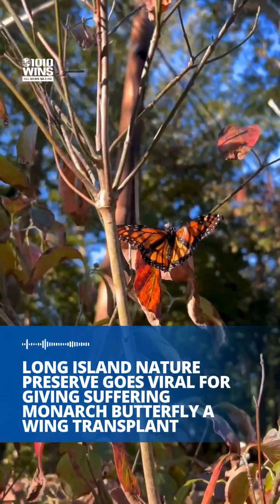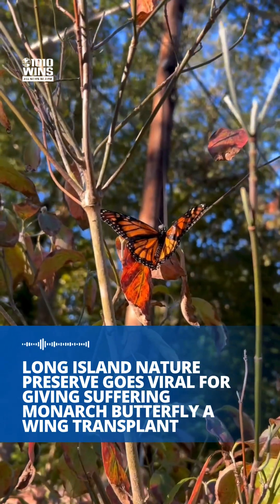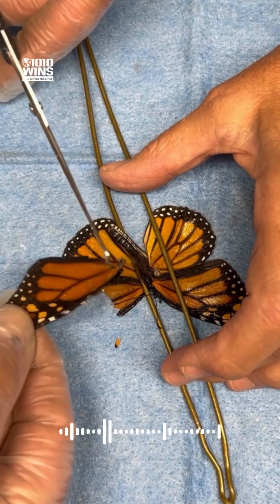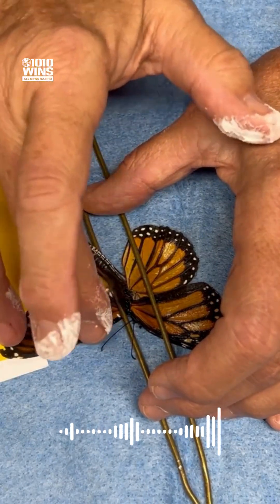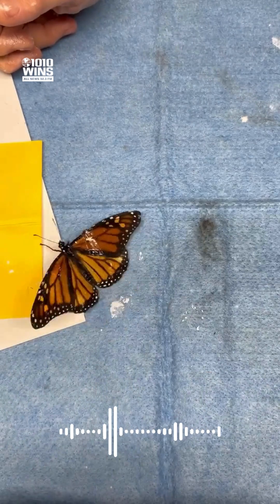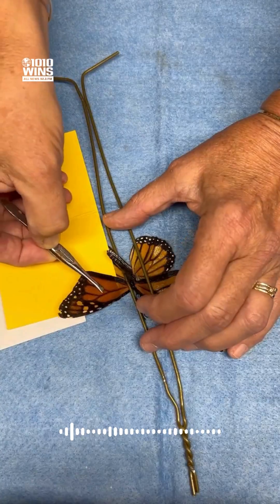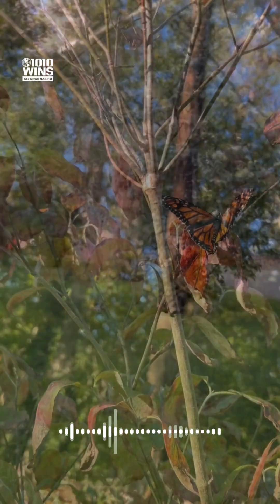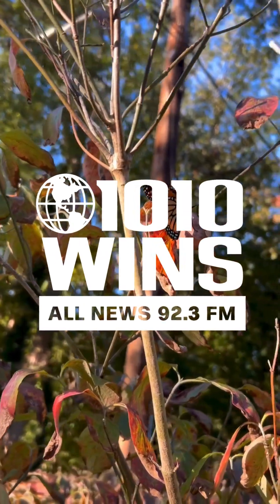Long Island nature preserve goes viral for giving suffering monarch butterfly a wing transplant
🦋 A monarch butterfly with a broken wing was brought to a Long Island nature preserve with the hopes that there was something they could do. Janine Bendicksen, who works at the center, lended a hand—and new wing.

"This was a procedure that I had read about, learned about, and wanted to do for years," Bendicksen told 1010 WINS.

She used a deceased butterfly's wing and attached it to the suffering monarch, which was born unable to fly, at the in Smithtown. Bendicksen documented the workflow, posting video of the successful procedure on social media, and it went viral.

"I flipped him over, he's walking on my hand, and then he just took off," she said.

These type of monarch butterflies migrate to Mexico during winter, and Bendicksen hopes to catch a glimpse of the flying beauties on her vacation in January.

🎤 Sophia Hall reports

📹 Courtesy of Janine Bendicksen

🔊 Tune into 1010 WINS at 92.3 FM for more local news